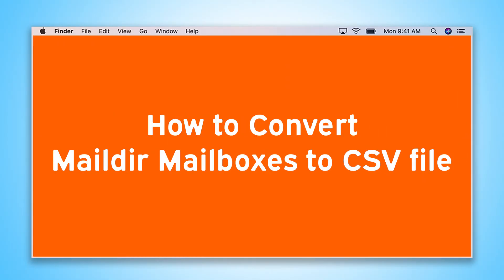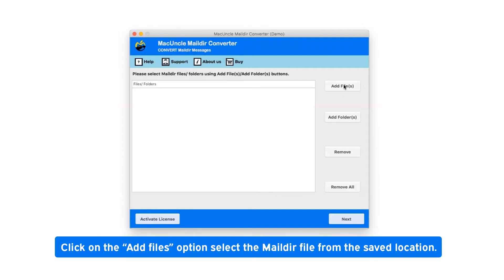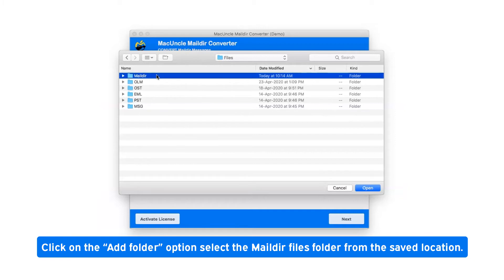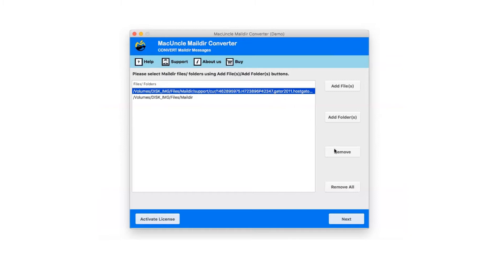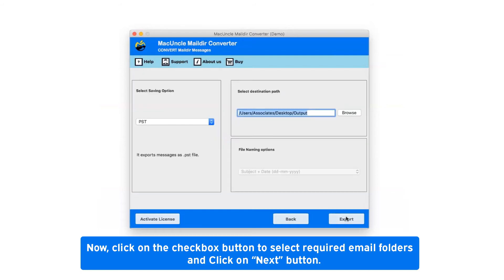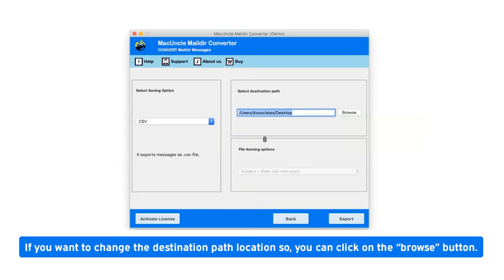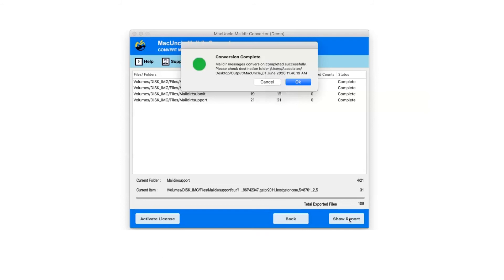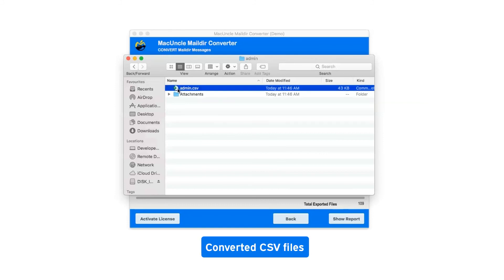How to Convert Maildir to CSV Format on Mac OS? | Open Maildir Files in Excel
Get the MacUncle Maildir to CSV Converter to export all the Maildir email files to Comma – Separated Values format. If you are looking for a solution to convert batches of Maildir files to CSV Excel format then this is the best solution. The tool has advanced features to convert the Maildir files to CSV file format which further gives the exact result in .csv format.

Step 1: Install and Run the Mac Maildir Migrator.
Step 2: Upload Maildir Files using either Add File(s) or Add Folder(s).
Step 3. Choose CSV format from Select Saving Option.
Step 4. Click the Export button to start the Maildir to CSV Conversion.

Then, finally after the whole conversion complete the tool preview the folder where the file is saved. These features help the find the file converted files easily.

Some basic features of the tools:
• Get the result in CSV file extension a few minutes of conversion.
• Maintain the subfolders such as cur, tmp, new, etc.
• Double options to choose the Maildir file from the system.
• Supports both the selective as well as batch Maildir conversion.
• Choose the destination location for the resultant file.

The tool comes with the Demo version and the Pro version-Demo version allows the export to the CSV web page of 20 + email files in Maildir. This version has all the features just like in the Pro version. To upgrade to the Pro-Edition tool, get the license key.